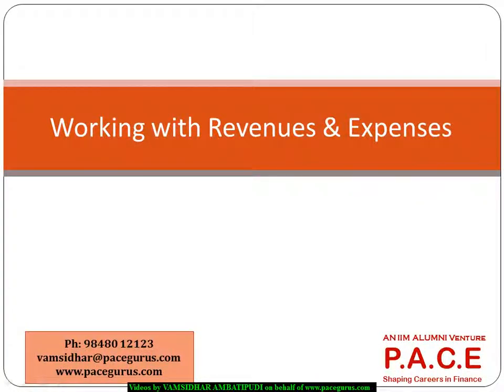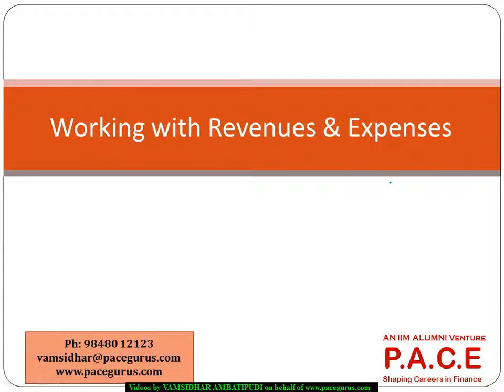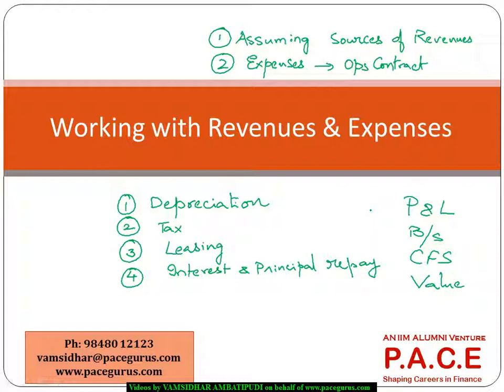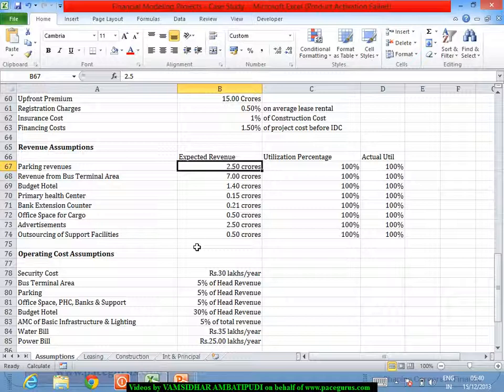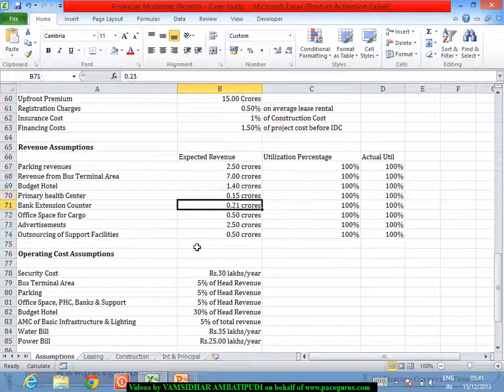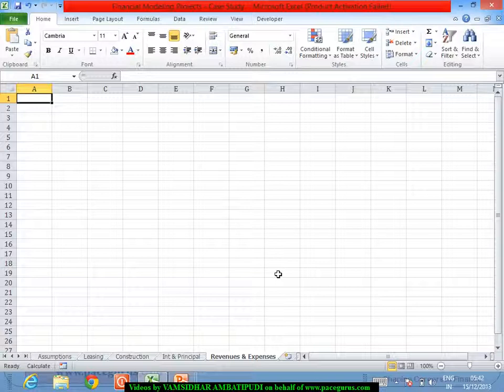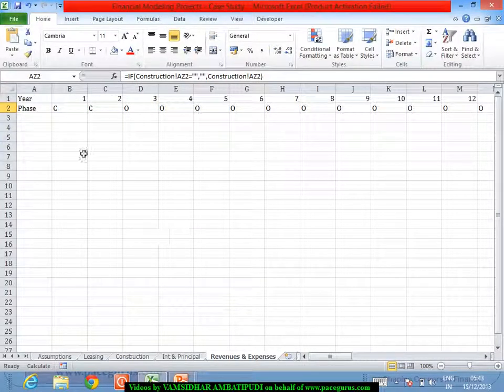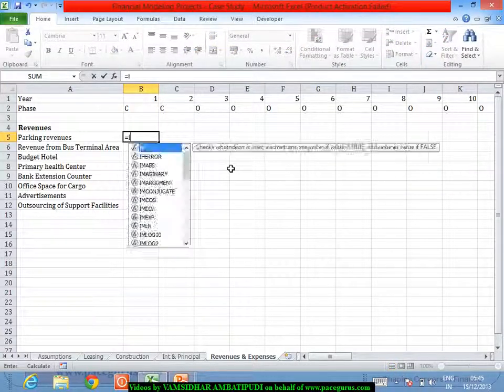Project Finance Model Training Working with Operating Revenues and Expenses